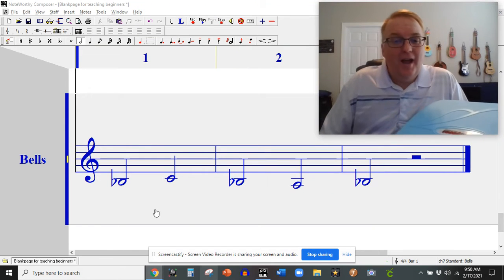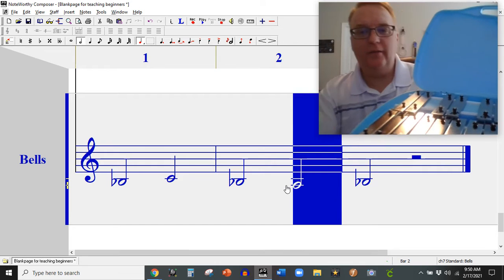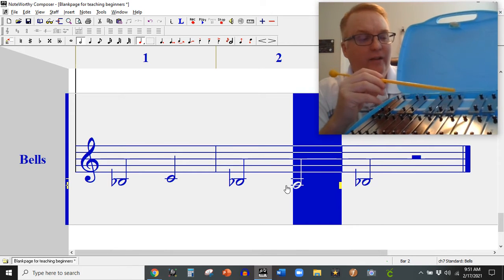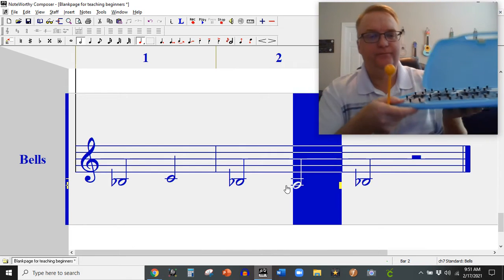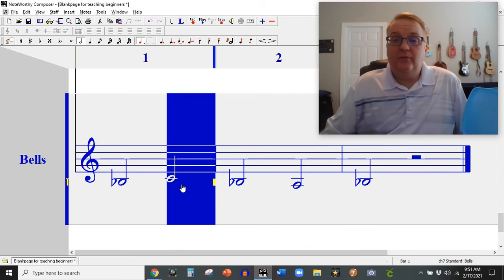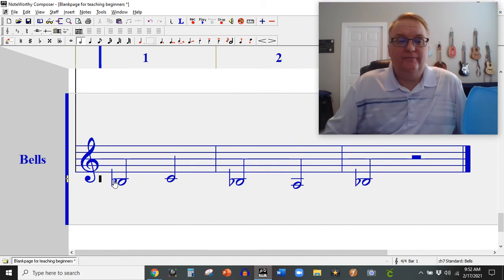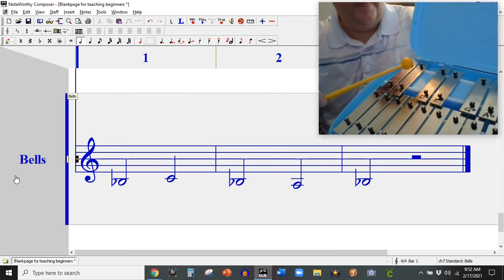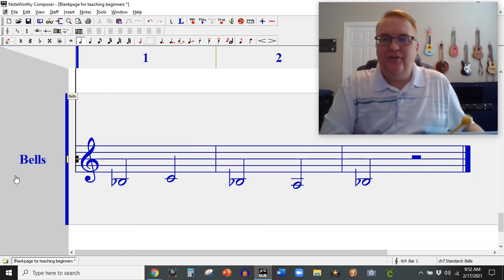Mallet Percussion: How to Play your Low A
For my bell, marimba, xylophone, chimes, and vibraphone players.